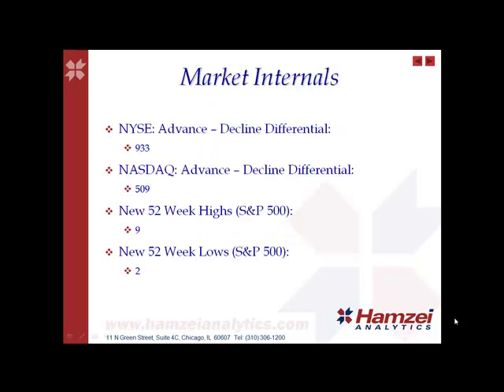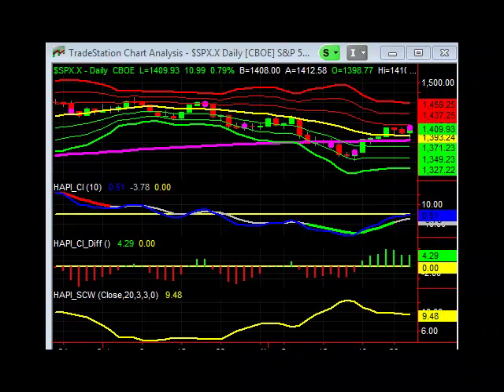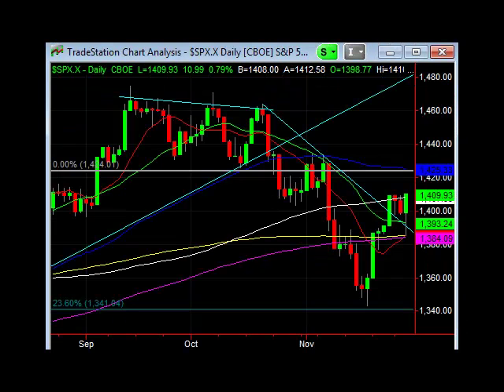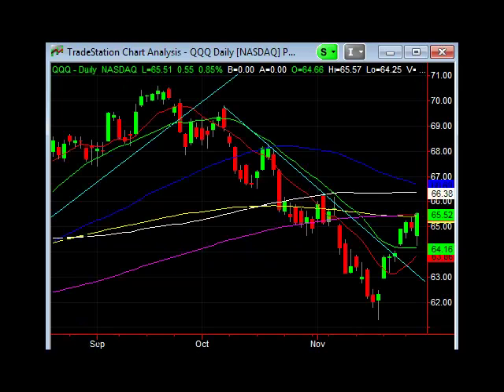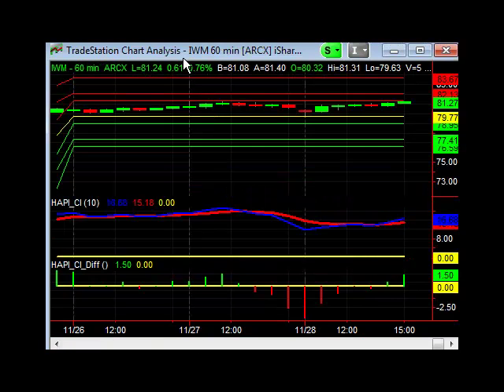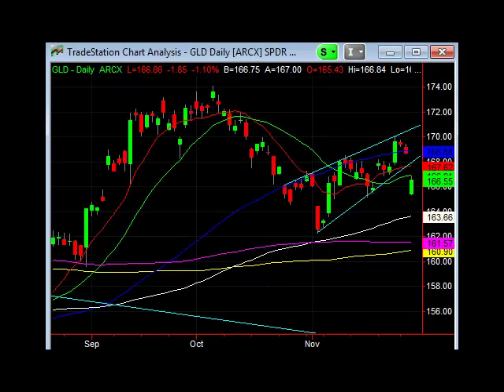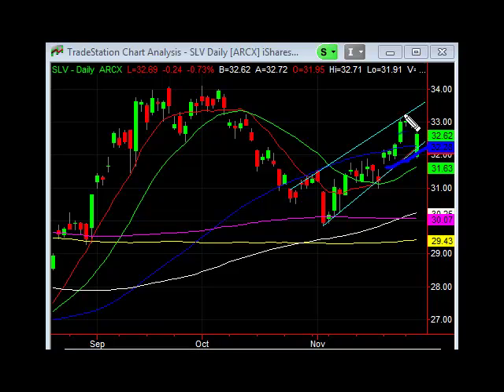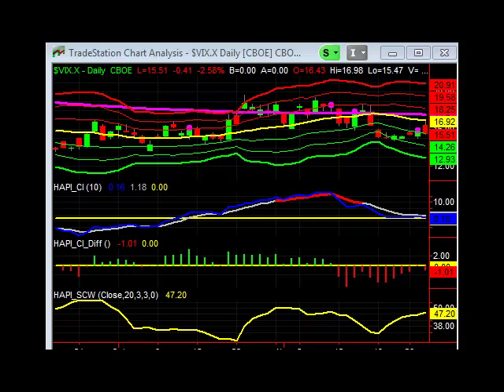Daily Equity Markets Commentary Nov. 28